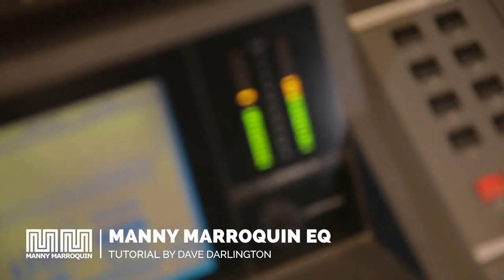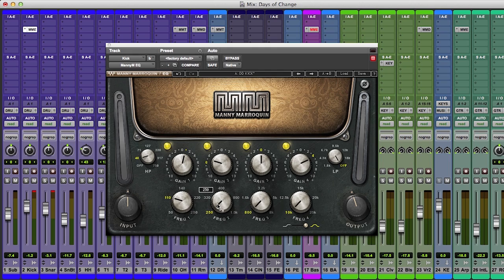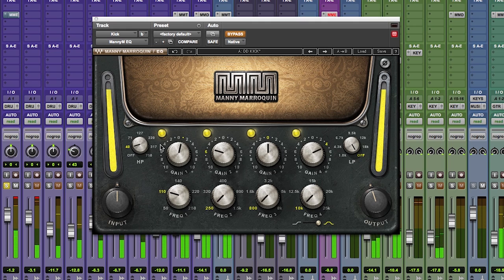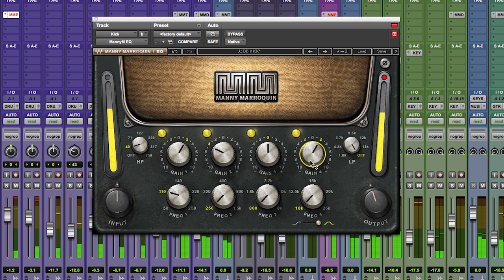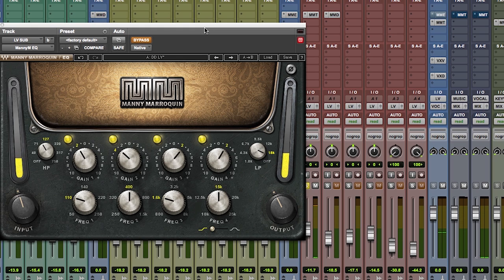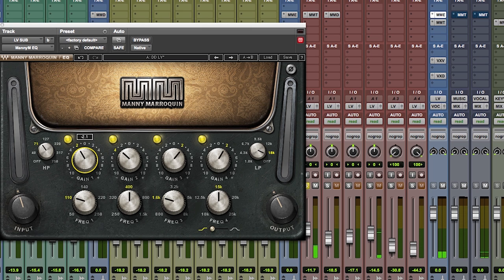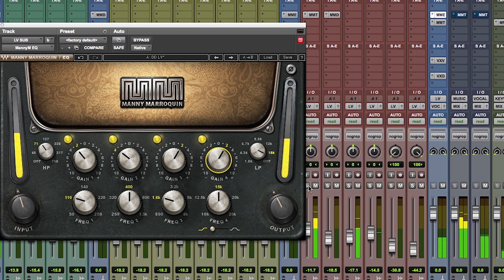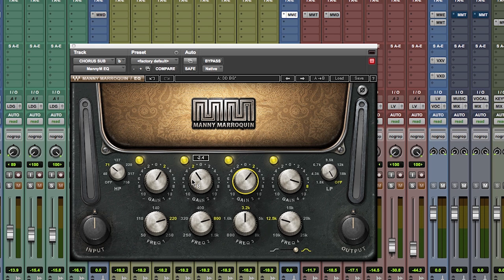Waves Manny Marroquin Plugins: Tutorial 1 of 6 – EQ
Watch this tutorial on the Waves Manny Marroquin EQ plugin by Grammy®-winning recording, mixing and mastering engineer Dave Darlington (Avicii, Sting, Oz). Third of six tutorials on the Manny Marroquin Signature Series plugins.